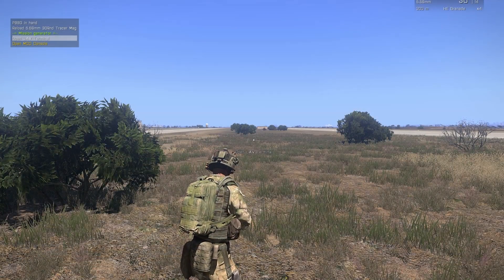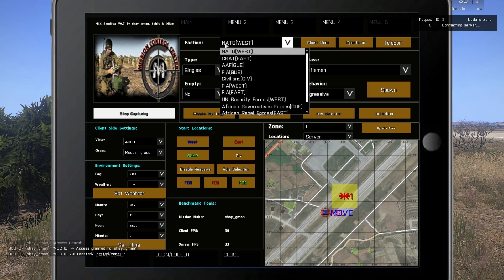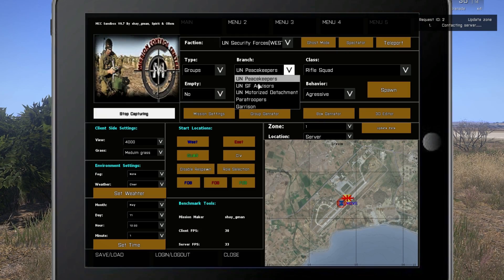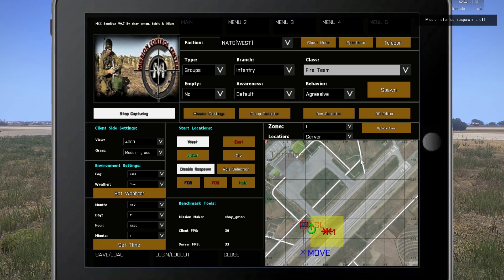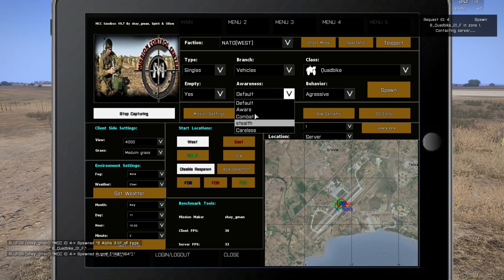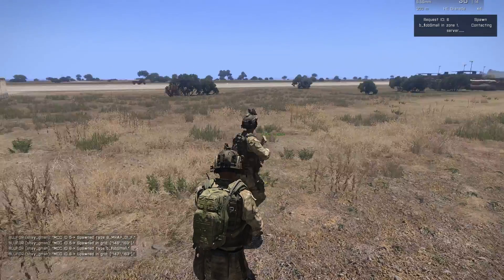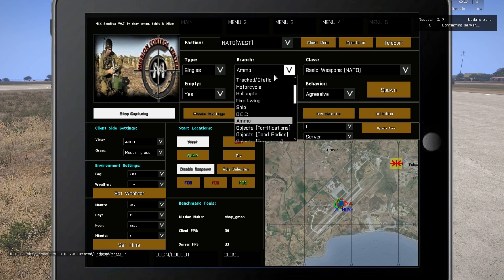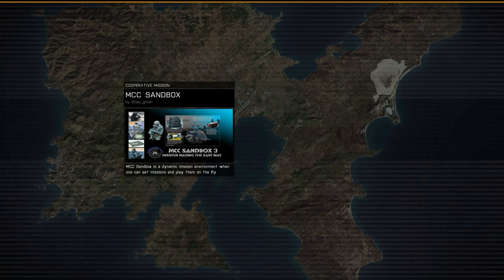MCC Tutorial No,1 - Getting Started (Login, Zones, Client SIde Settings)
I'll start making short tutorial clips, hopefully under 4 minutes for MCC.
In this video i'll go over:
Login, Client Side Settings, Zones, Start Locations, Spectaor.

So what is MCC Sandbox exactly?
Inspired be VBS and it's in game real time editor we tried to create something similar that will let any player as the role of an instructor or as we call him the mission maker, to create different real life scenarios and put them to the test. Then he can alter and change the mission progress as he see fit in order to give the other players a more divert and intense experience. MCC support role/kits selection and it's build to work on dedicated servers. MCC will save the player progress and let him unlock new gear, weapons, scopes and uniforms.